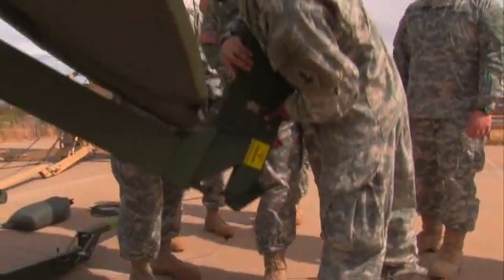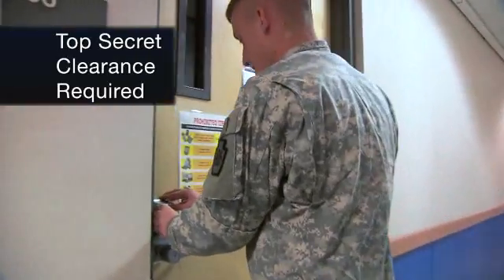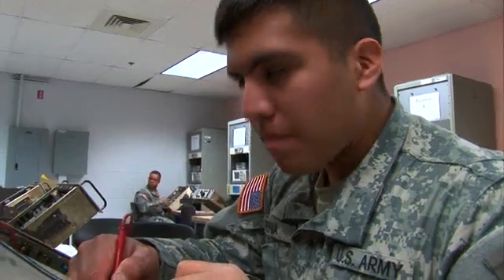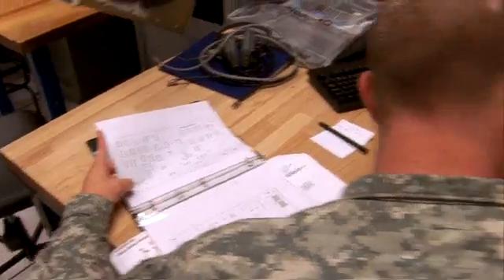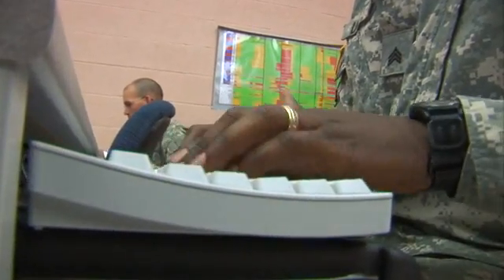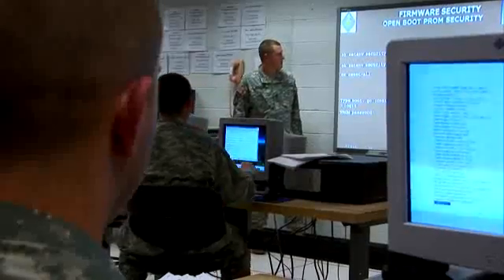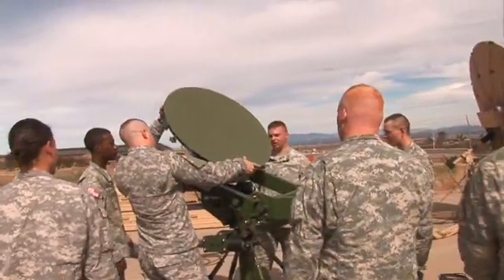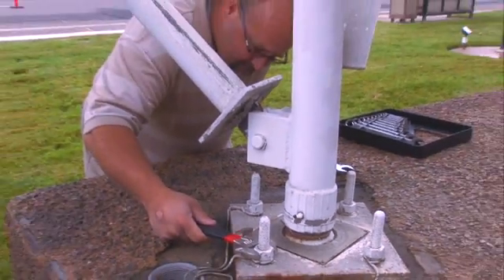MOS 35T MILITARY INTELLIGENCE (MI) SYSTEMS MAINTAINER/INTEGRATOR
The military intelligence systems maintainer/integrator is primarily responsible for maintaining intelligence computers and networks used by Military Intelligence Soldiers.